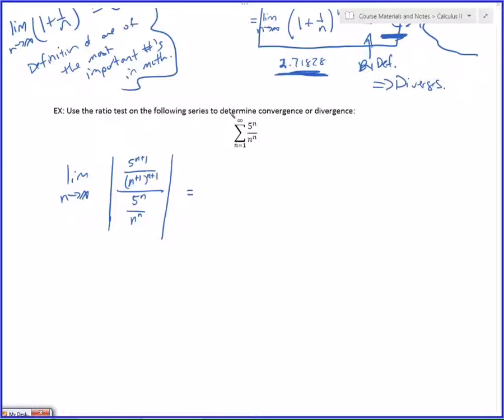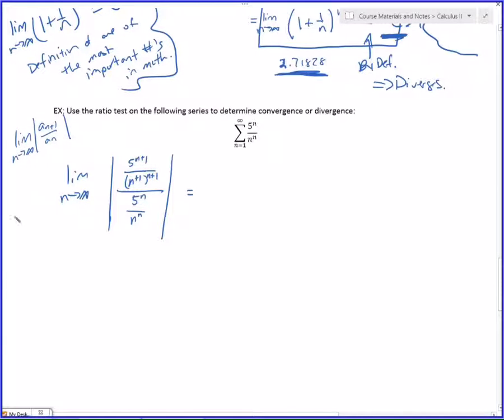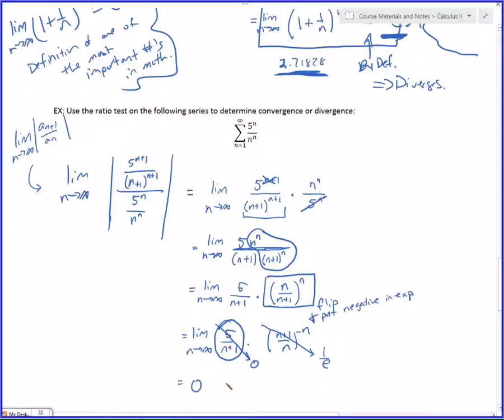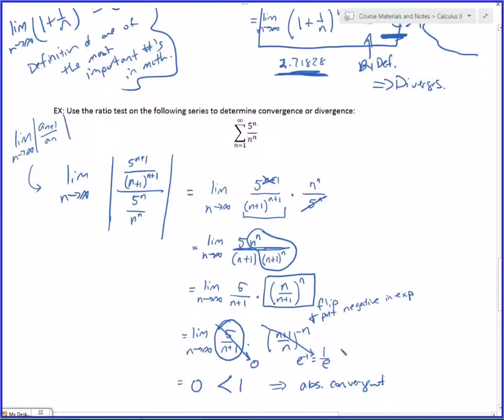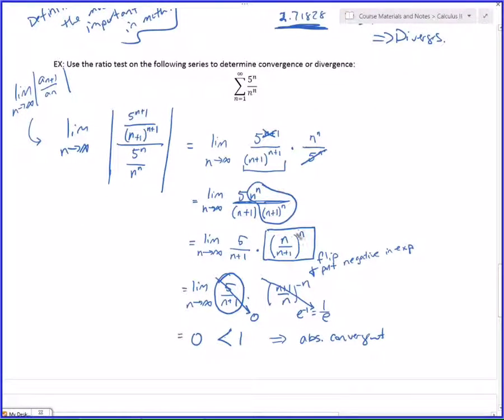Calculus 2 - 11.6 Absolute Convergence, Ratio and Root Tests (Part 2 of 2)